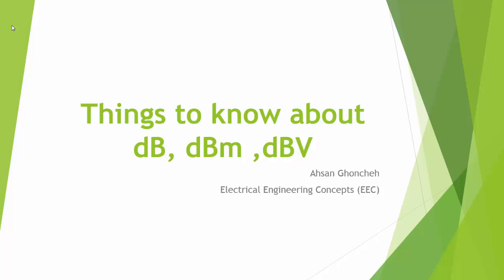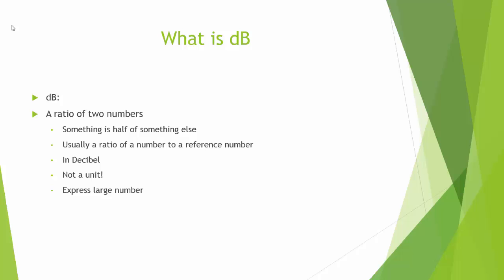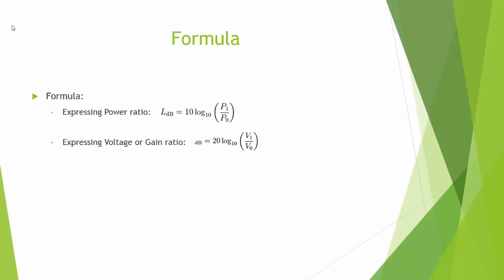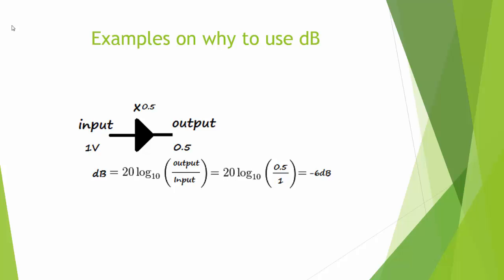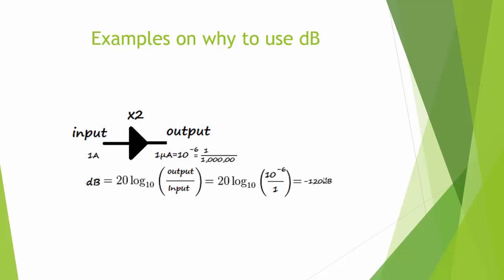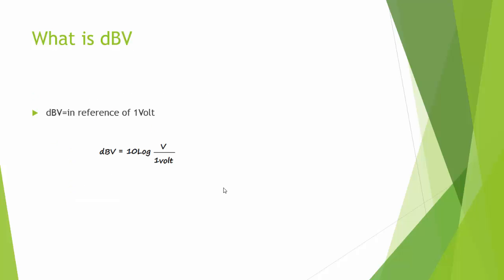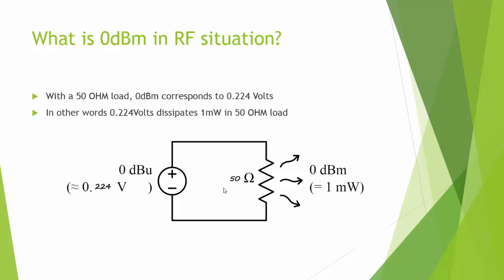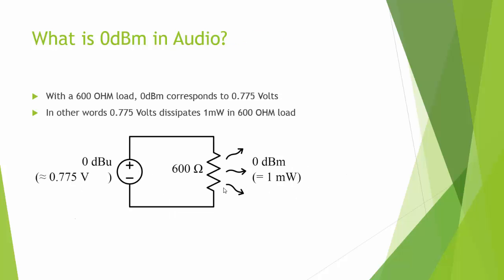Introduction to dB dBm dBV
in minute 12:34 dBV= 20log(V/1V) is correct
This video gives a brief introduction to dB dBm examples on what dB is in signal analyzer Convert dB dBm without calculator why we use 50 ohm in RF and 600 ohm in Audio for 0dBm dBvs dBm